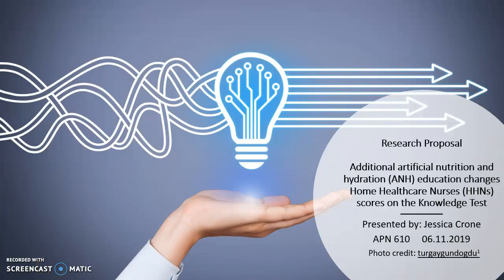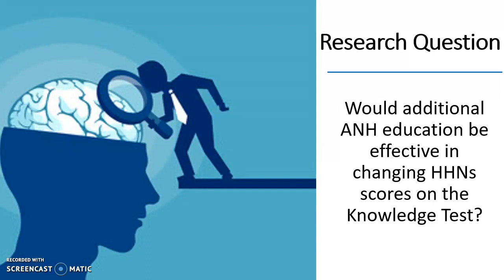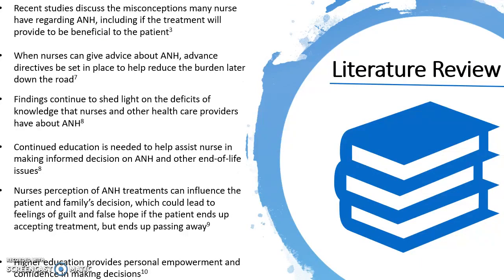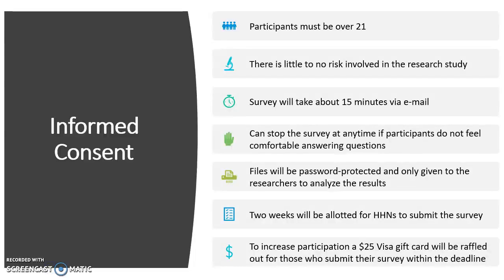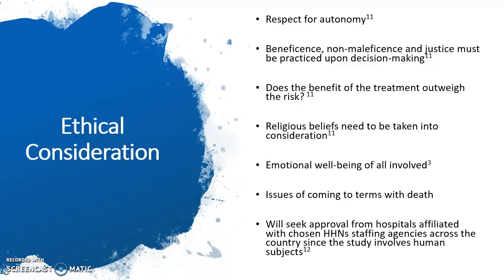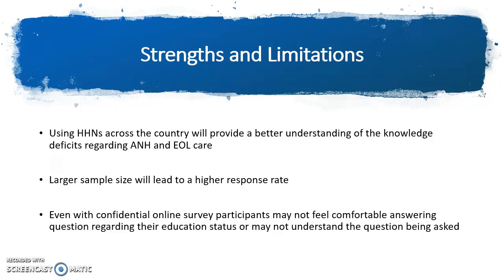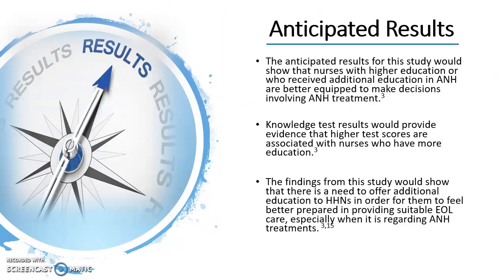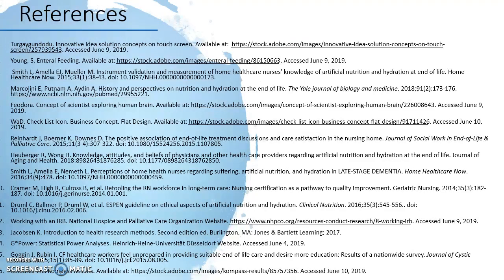Artificial Nutrition and Hydration Education